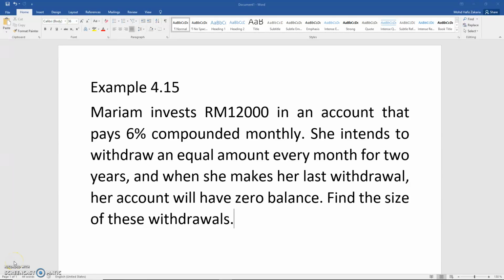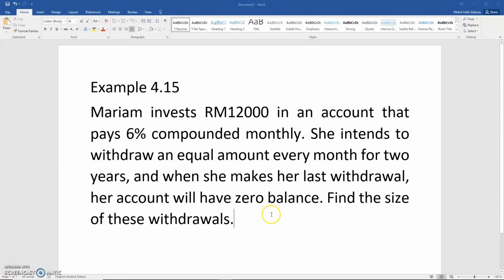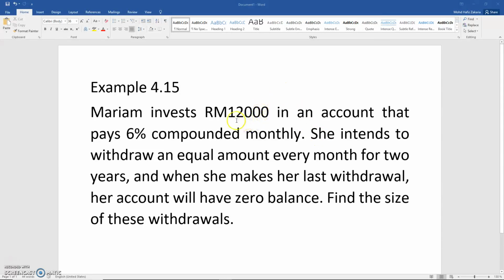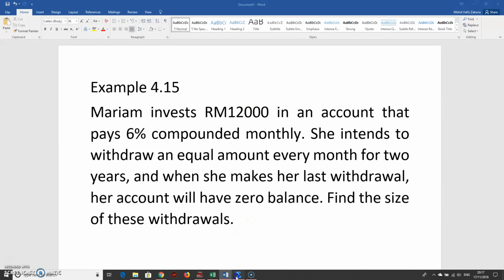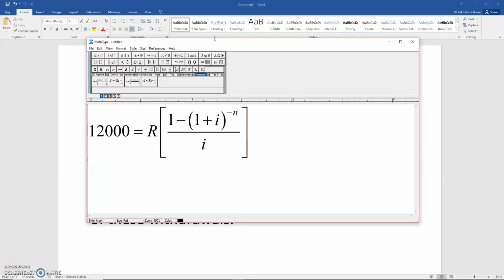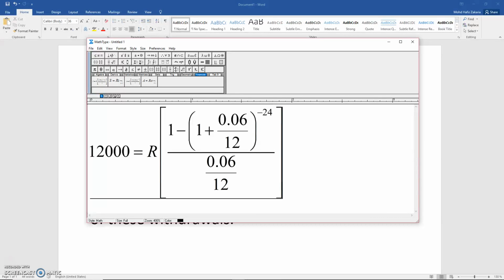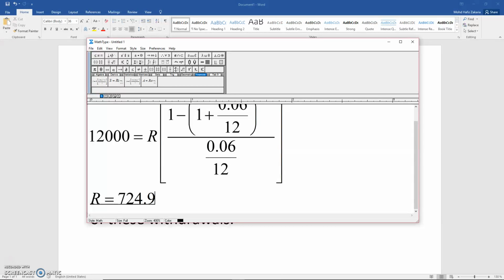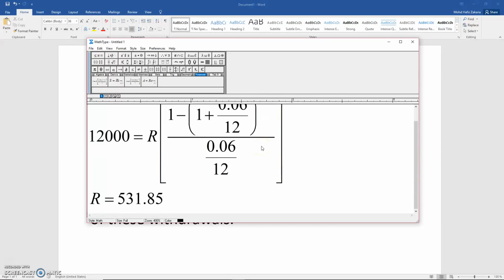Example 4.15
Example 4.15 Solving for R